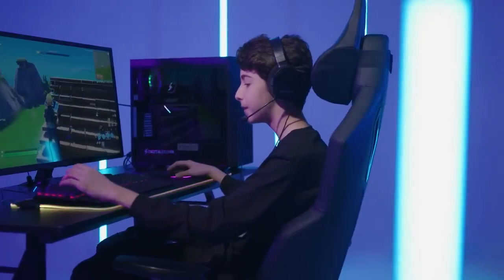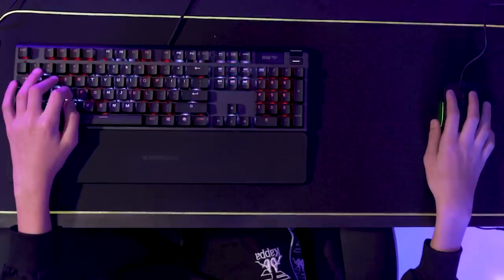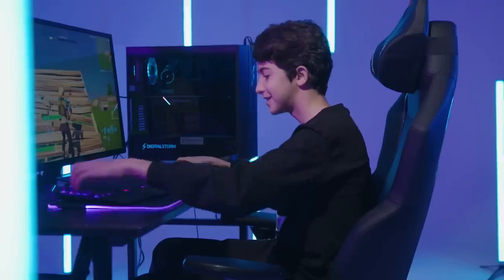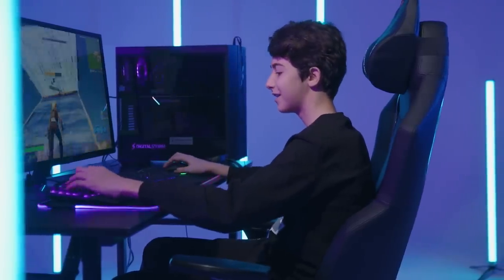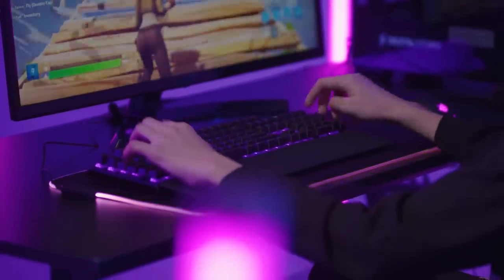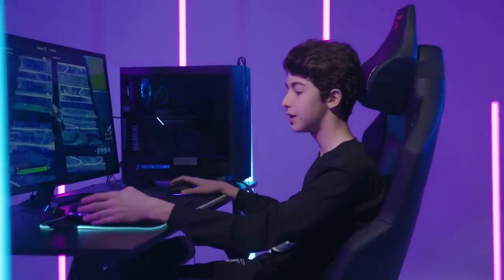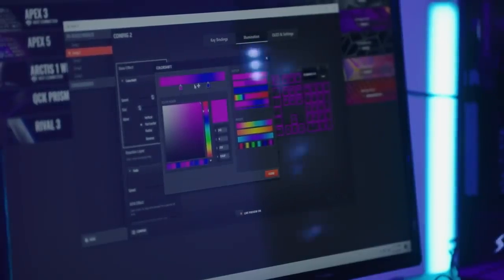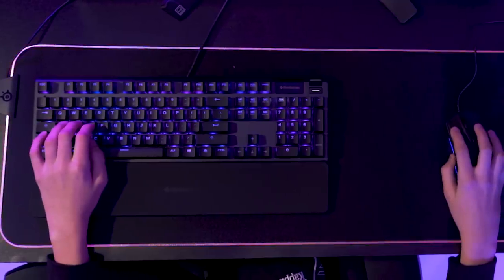FaZe Megga with the SteelSeries Apex 5 Keyboard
Get a look at our full lineup of new Glow Up products